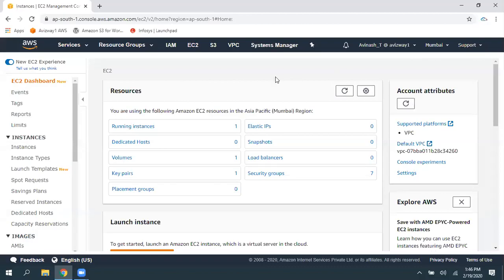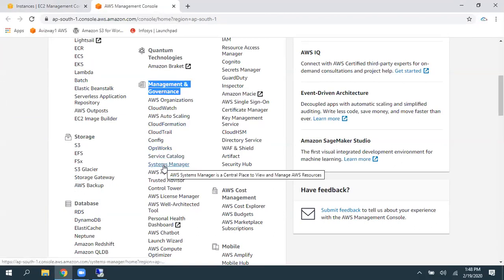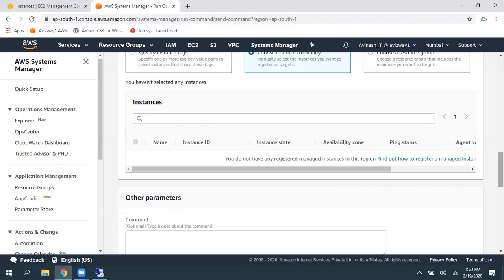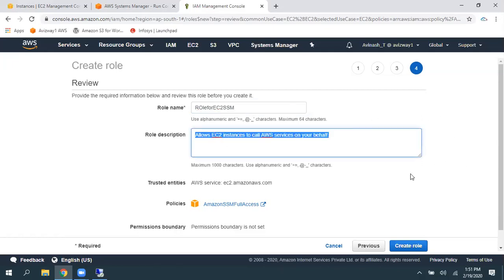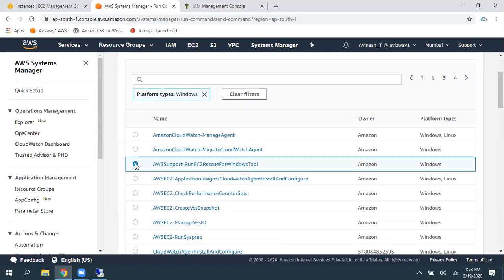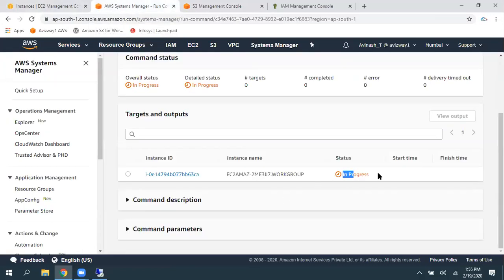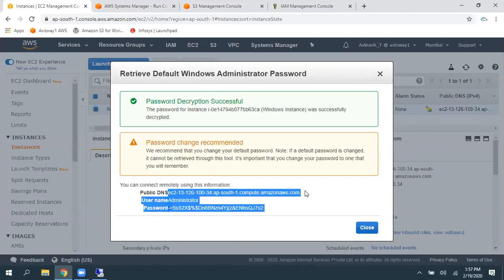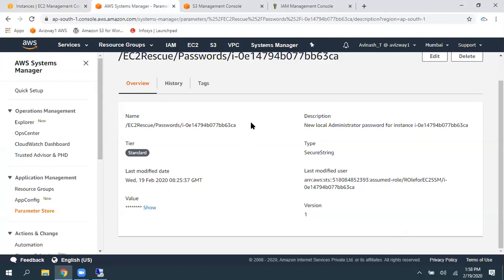How to reset AWS WIndows EC2 Instance Administrator password using Systems Manager